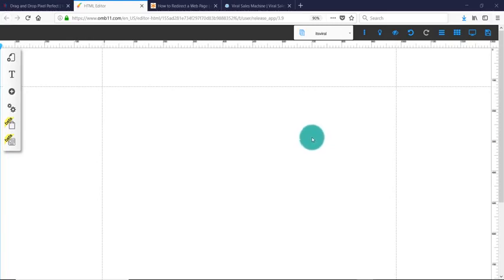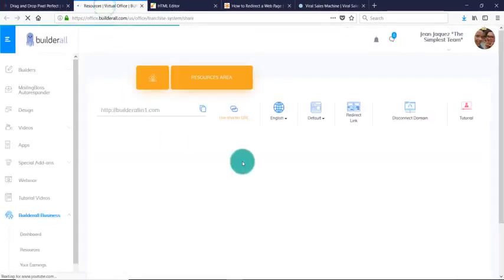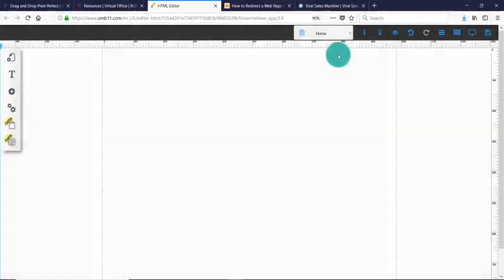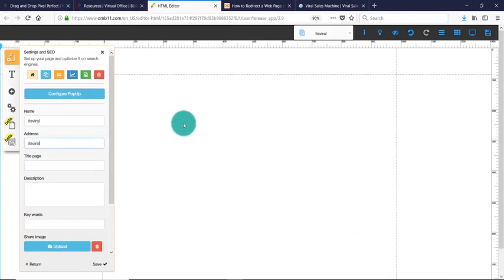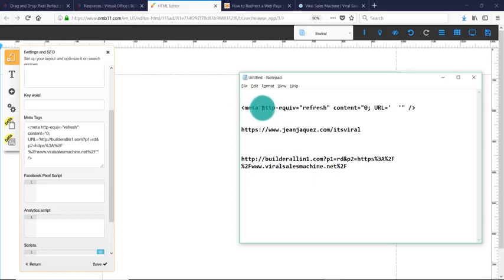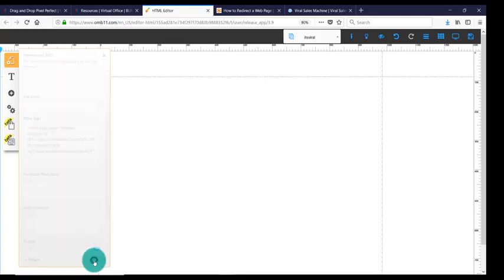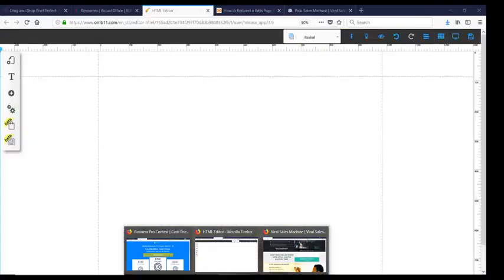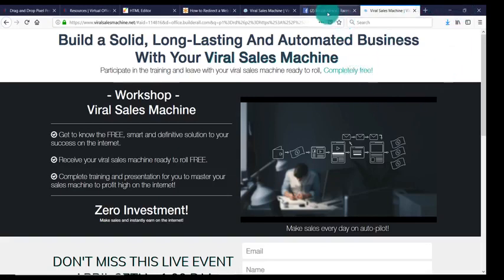How to redirect links with builderall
You can redirect to any website you would like it to foward. This is good if a certain website is blocked on facebook or other social media.